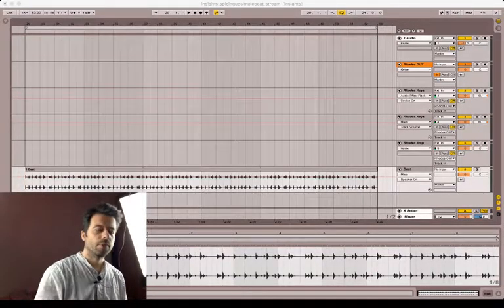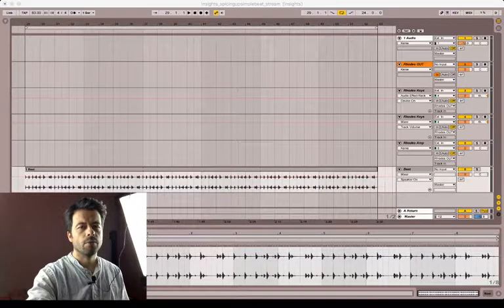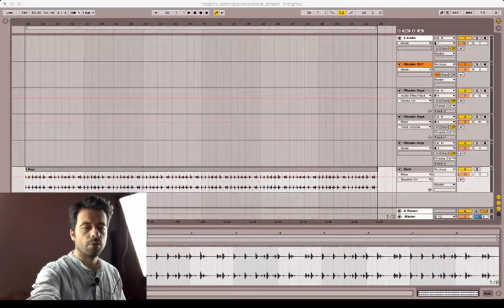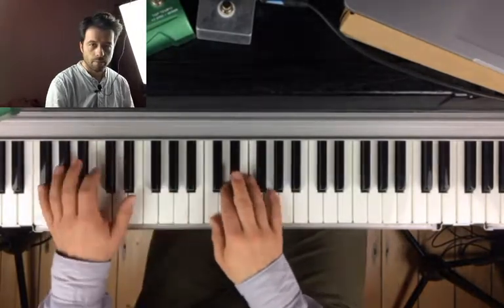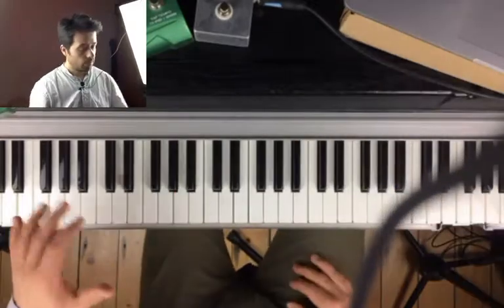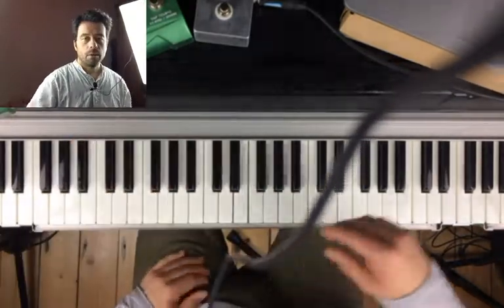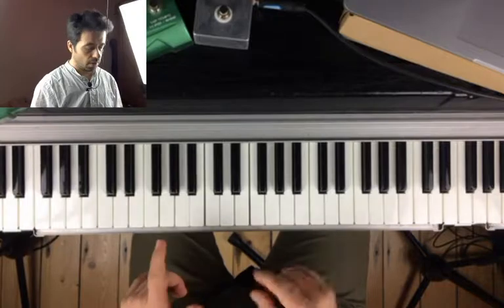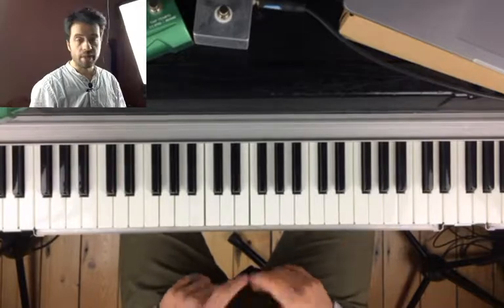How to spice up some simple beat with Fender Rhodes chords and rhythm video by mrfenderrhodes.com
This is how I would spice up some simple drums beat with my Fender Rhodes. I talk about different styles, chords and range of the instrument.

Rough and uncut!

Most of the beats created by groove-designer.com.

📌  MORE INFO AND DOWNLOADS 📌

Connect at Soundcloud to download latest Tracks and Fender Rhodes only of Weekly Jam:

📌  BRILLIANT TOOLS 📌

Canon Legria mini X

iPhone 6s

Cullmann Stativ

Gorilla Pod

Apple InEars

Video & Photo Softboxes

Lavalier Micro

Computer: Macbook Pro 15“

mobile Harddisk
and GREAT USB3.0 Case